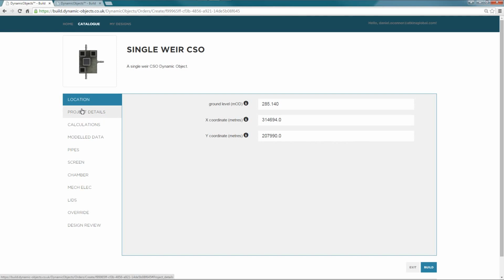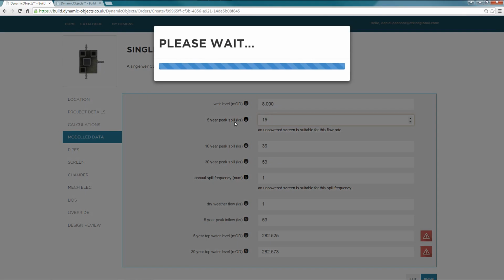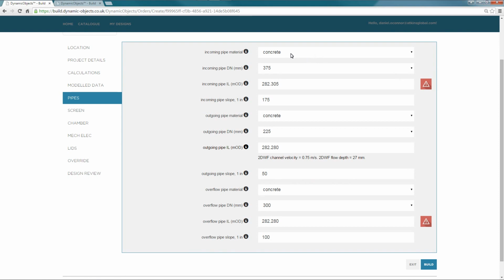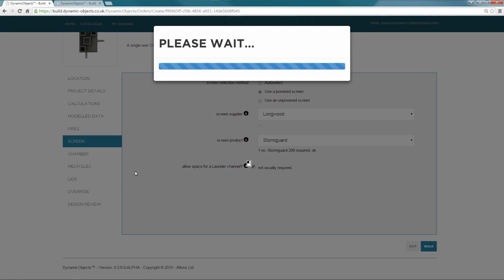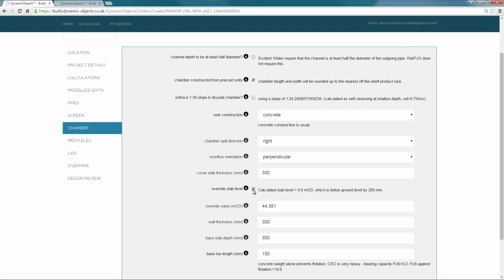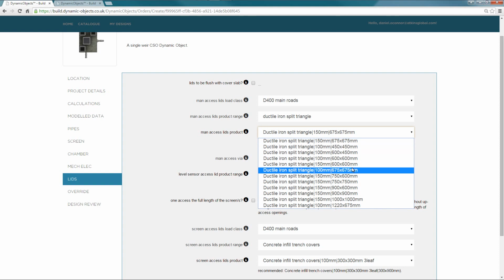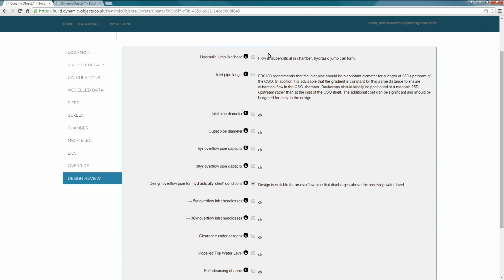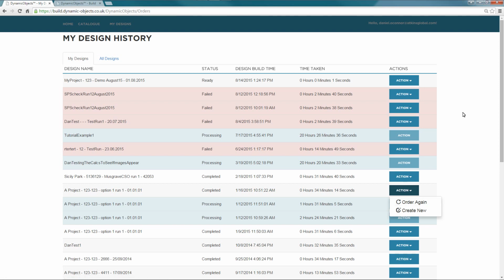How to design a Combied Sewer Overflow (CSO) with DynamicObjects™.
DynamicObjects™ design software allows you to automate the design of civil engineering.